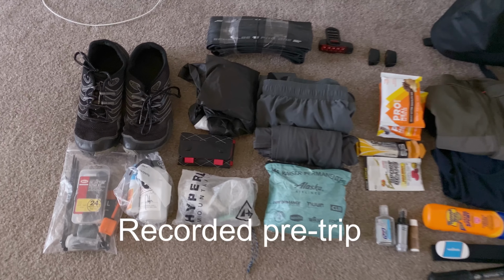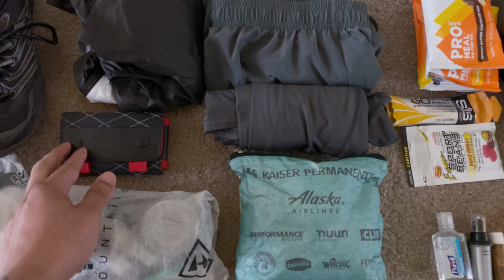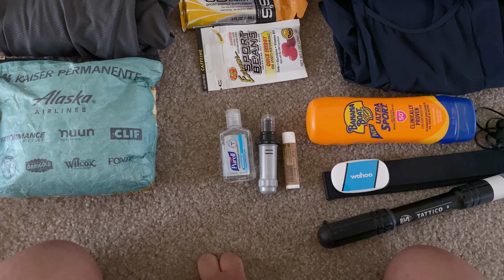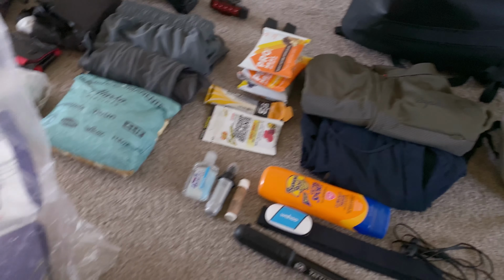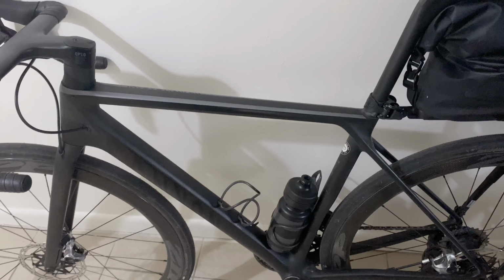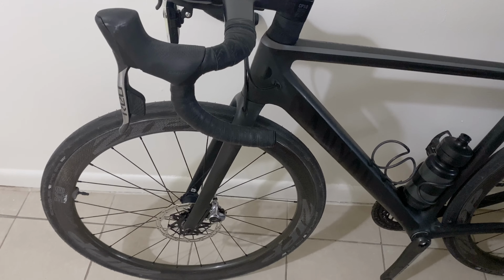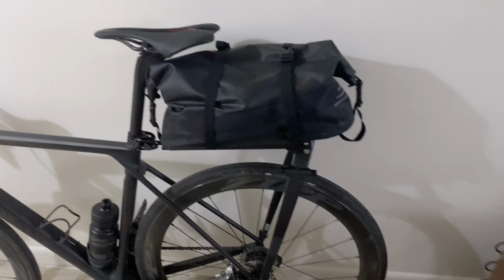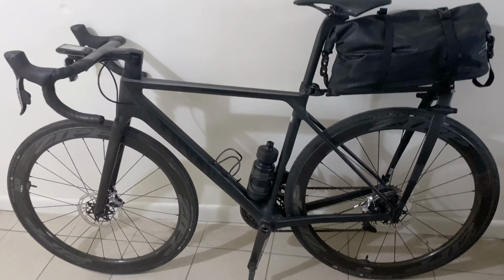My lightweight gear list for ‘credit card’ type bicycle touring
Basic gear list for an unsupported ‘credit card’ style bicycle touring. No camping or cooking gear or supply of food.

Lighter options: swap shoes for flip flops, install brand new tires before trip, order ahead to bike shop along the way when new tires are needed.
I used ‘general delivery’ through USPS for any resupplies.
Only toothbrush and toothpaste needed, most hotel/motel provide basic soap, shampoo/conditioner.

At 2389 miles into the trip (about 1600 miles remaining)

Unused: eye mask, ear plugs, tube, zip ties, tire repair kit, hand sanitizer,

Starting gear pack weight about 15lbs (spare tires, large bag of tailwind and pro bars), bike about about 14.75 lbs, lost nice rear bike light along hwy 26 east bound in Nebraska.

Rack system is made by Tailfin.